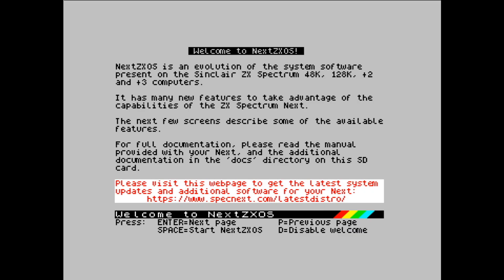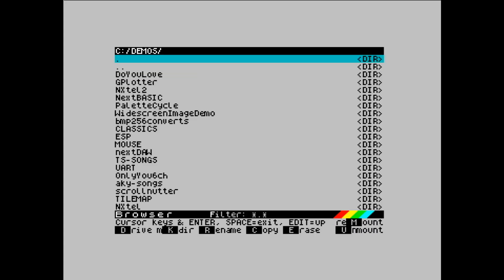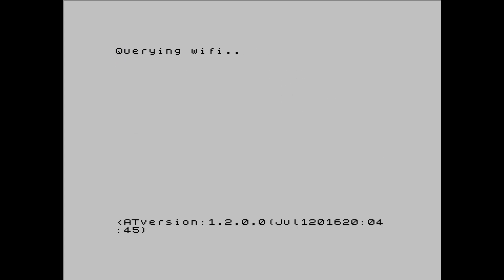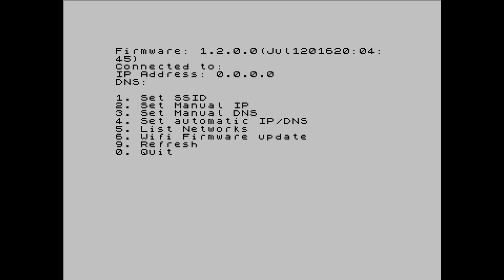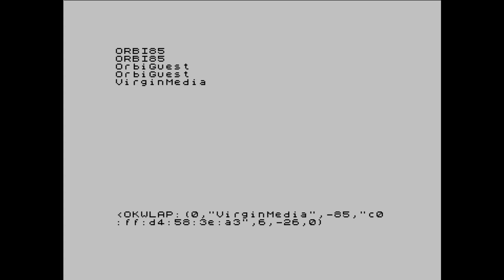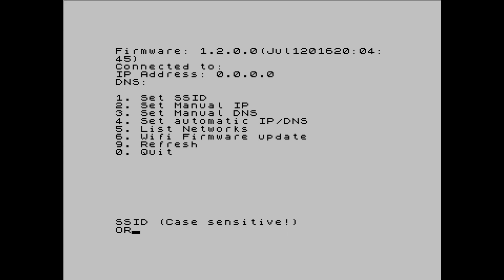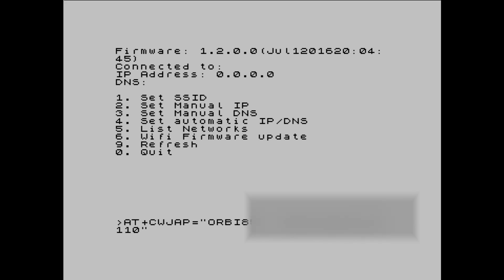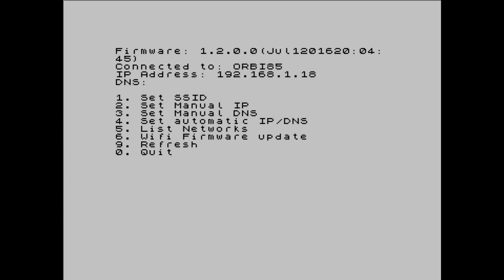ZX Spectrum Next - Wifi!!!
How to configure Wifi on your Next.

You'll need a Plus or Accelerated Next, or a base Next which you have added an ESP module to.